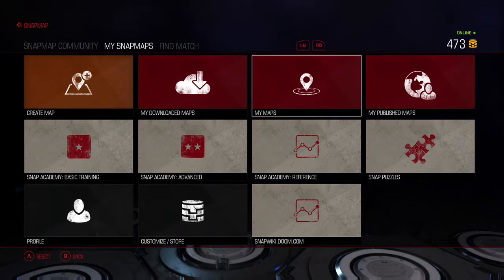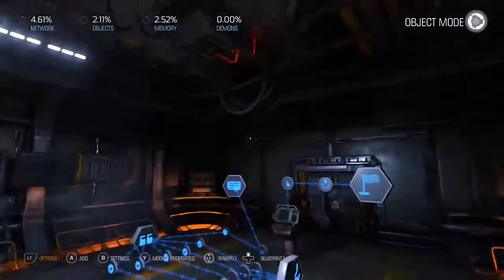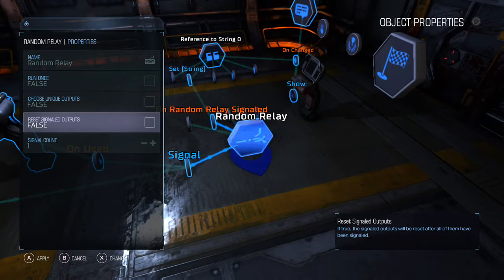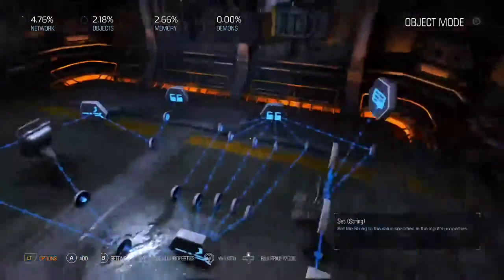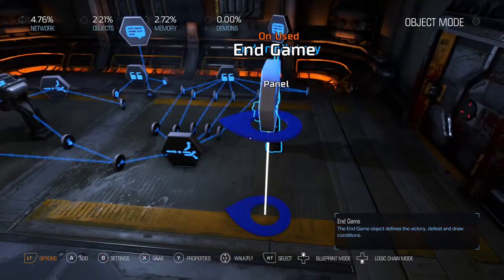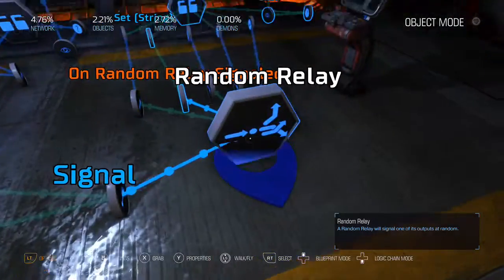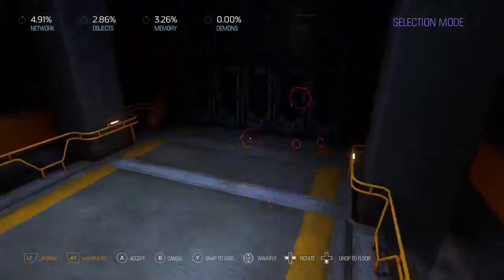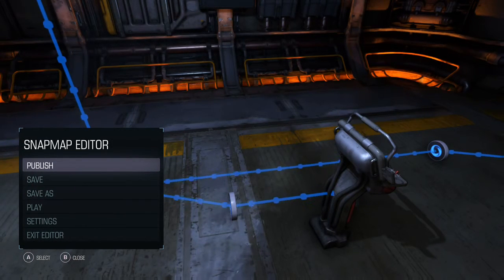DOOM - How to make a random "Message of the Match" in Snapmap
Code shows you a number of ways that random messages are made and can be used in your maps.